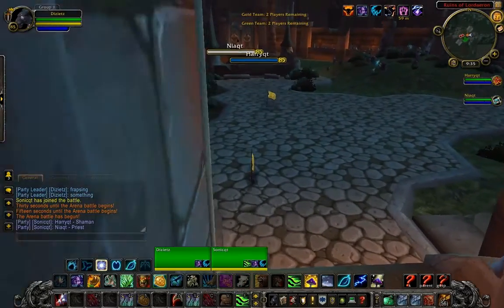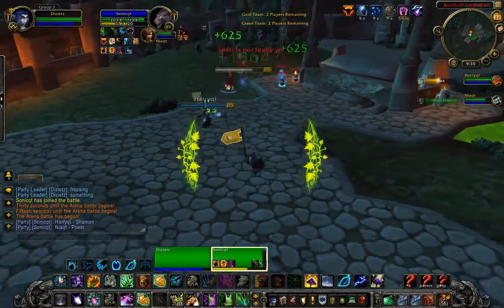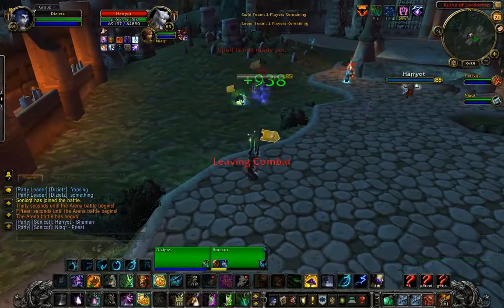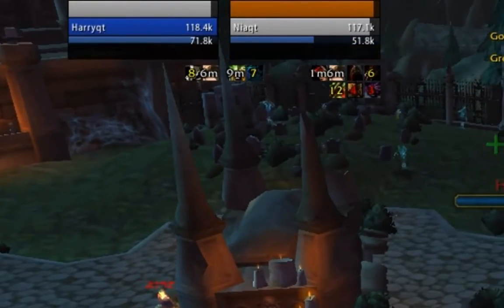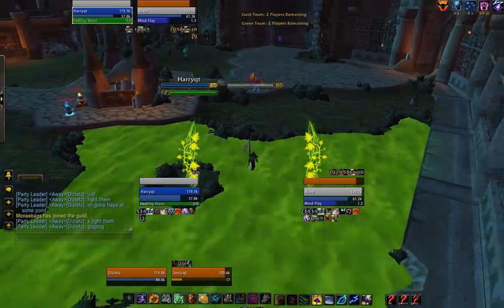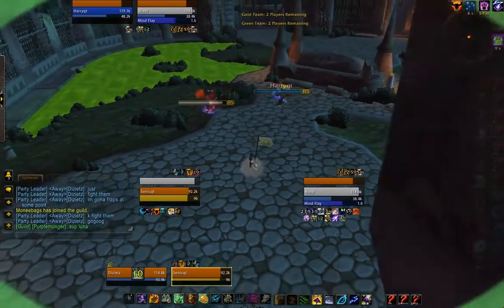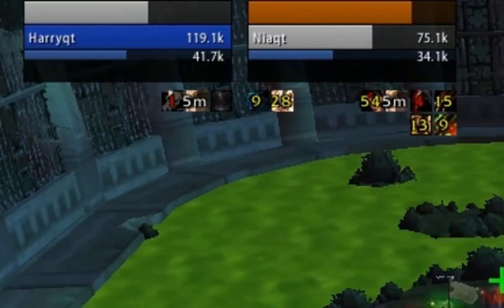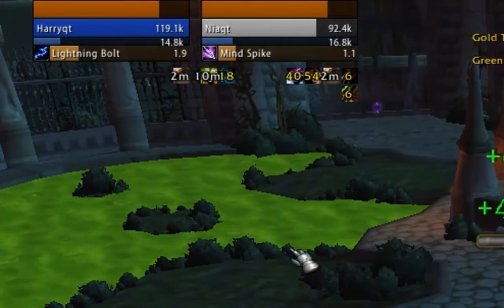Default UI vs Full UI Comparison for Shadowed Unit Frames - An AJ PvP UI Tutorial - Part 1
This is Part 1 of the AJ Feature on how to configure your Unit Frames for the best possible settings for Arena combat. We'll be focusing on the Shadowed Unit Frames mod and going through the full configuration.

In this part, we will compare the look and feel of the default unit frames compared to a customized SUF configuration.